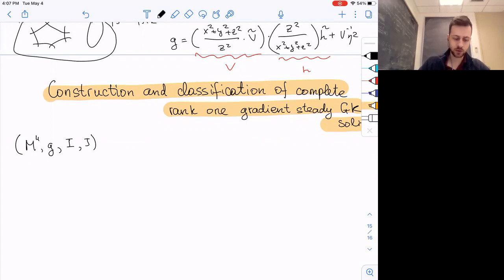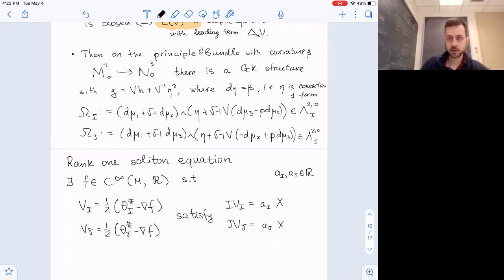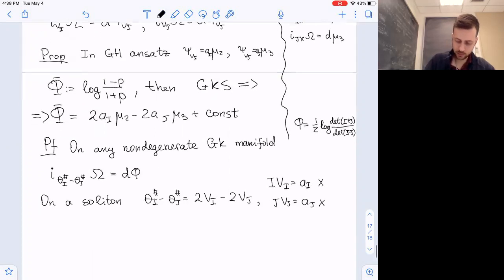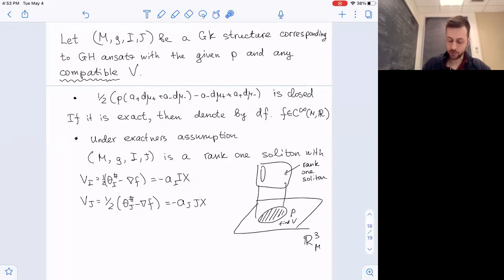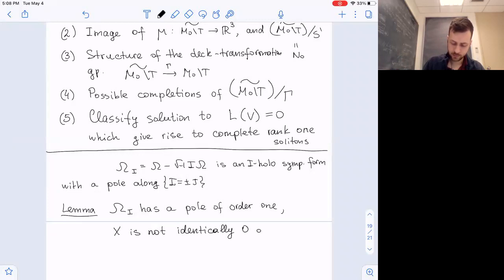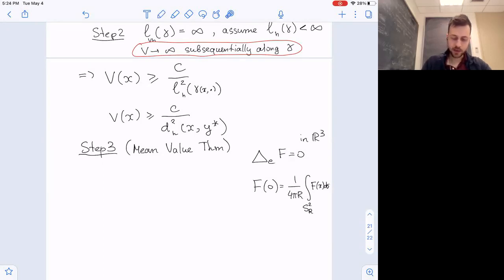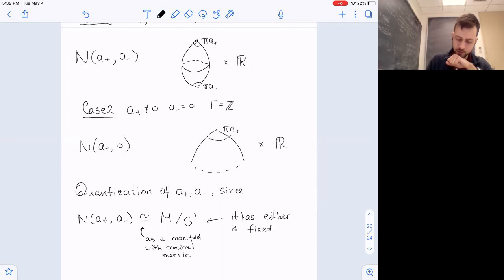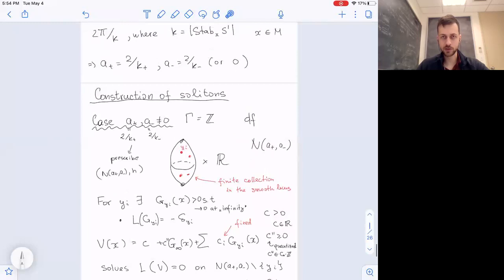Generalized Ricci Flow Learning Seminar Lecture 21